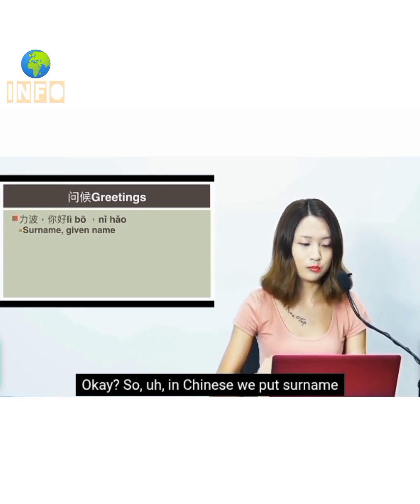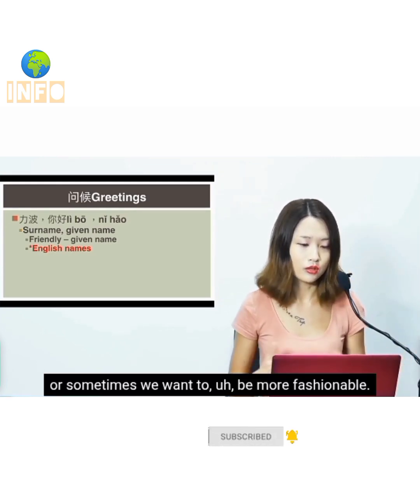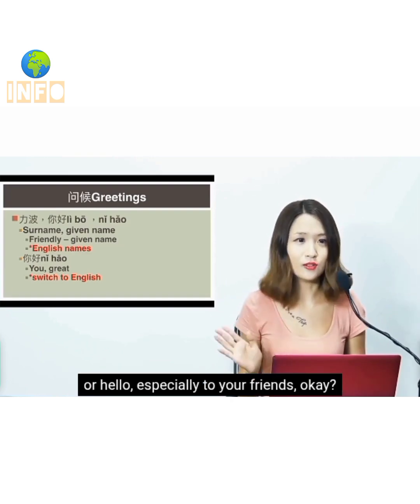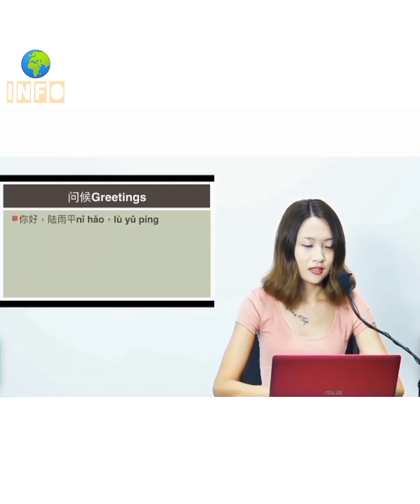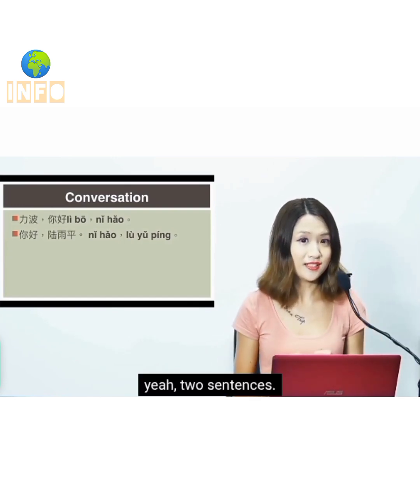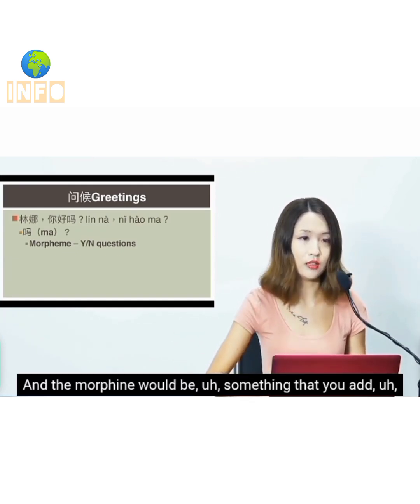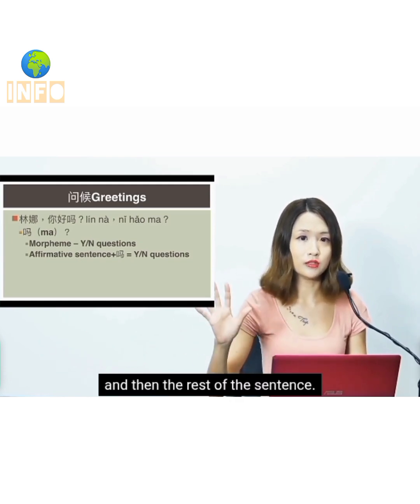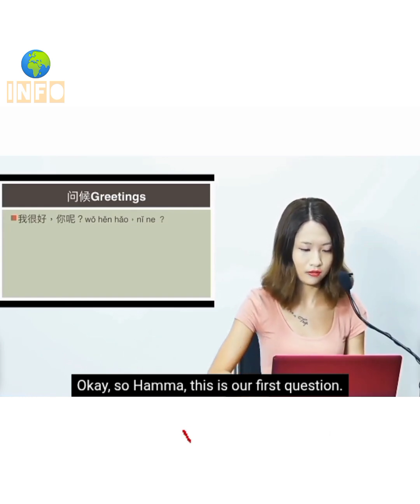Learn Chinese in Easy Way | Beginner's Course | Lesson # 02